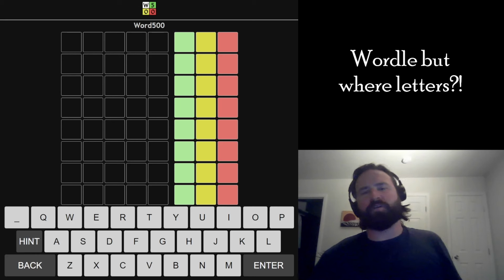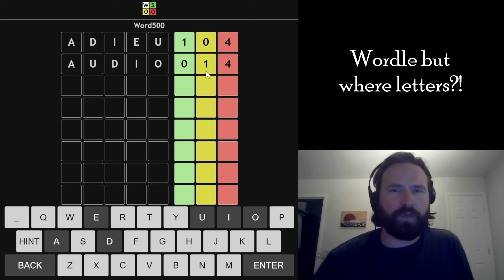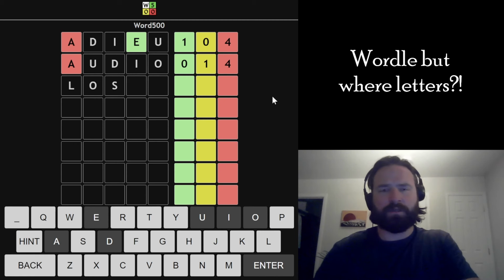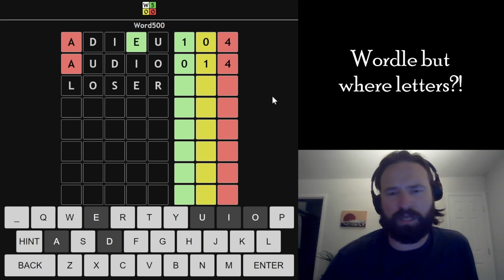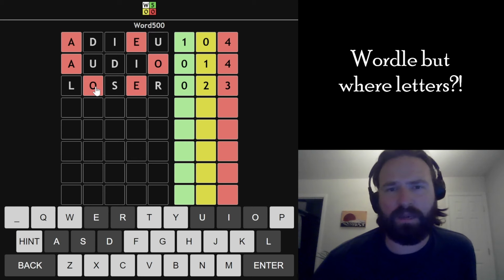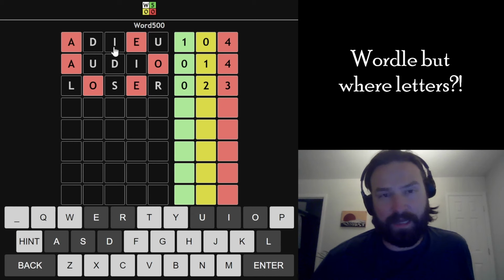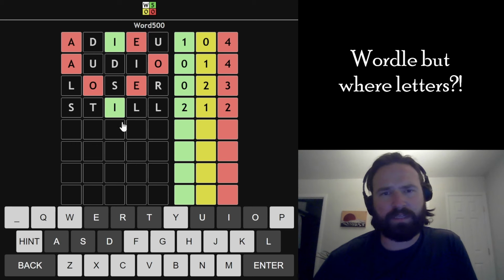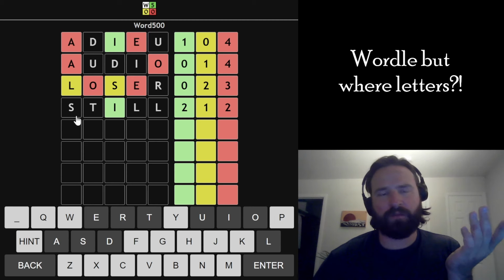WORDLE BUT WHERE LETTERS?!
Word500 is the wordle game that gives you the number of greens and yellows but doesn't tell you where they are in the word